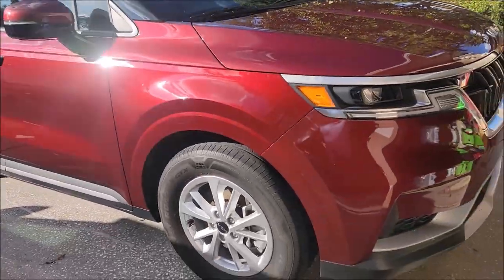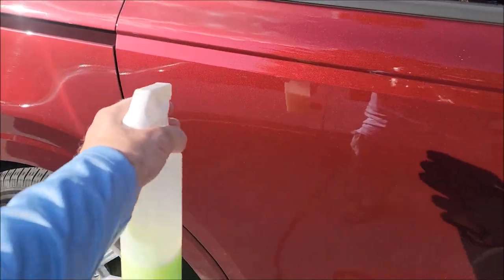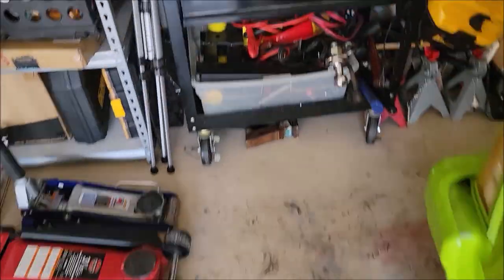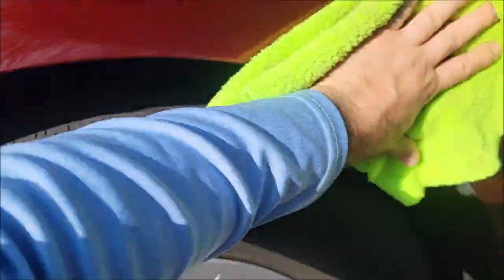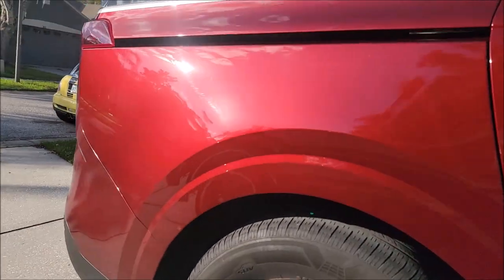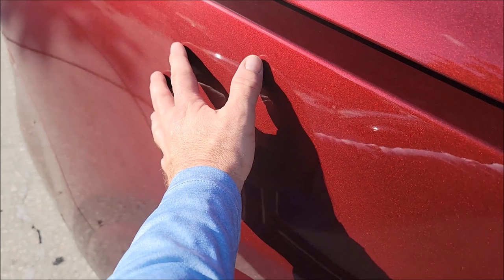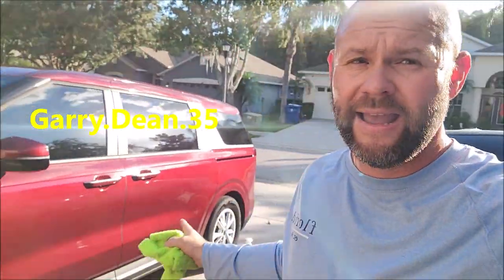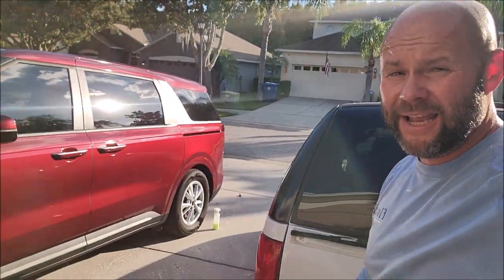INFINITE INSANITY - THE KING OF RINSELESS - REFLECTION - THE BOSS OF GLOSS - THE KING OF BLING